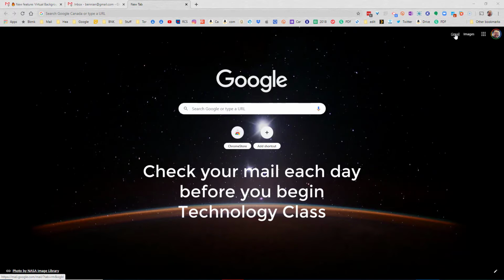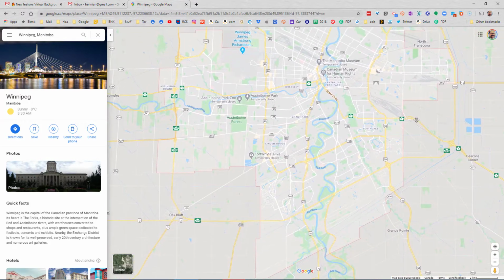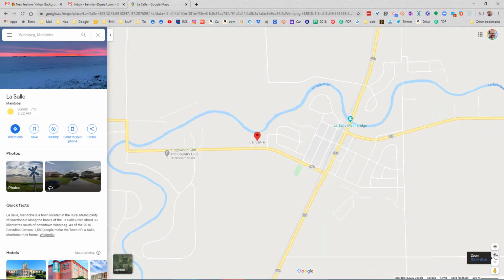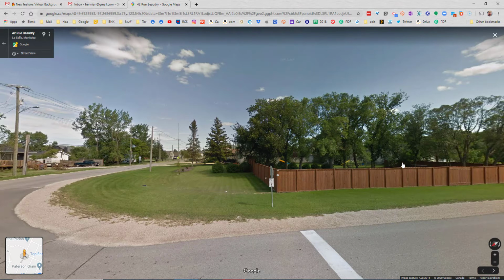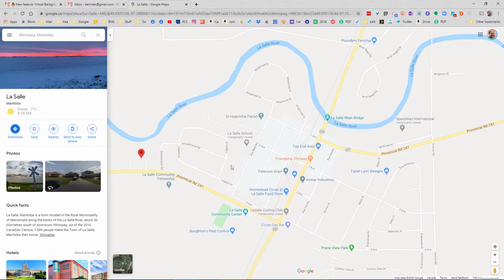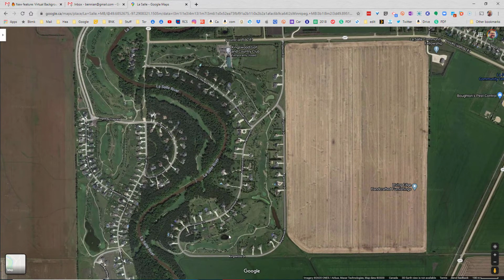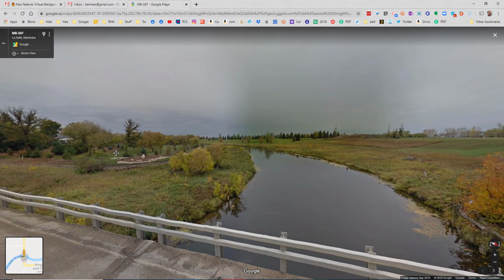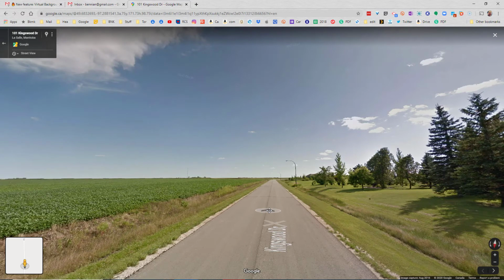8. Google Maps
Learn how to use Google Maps to show you places.